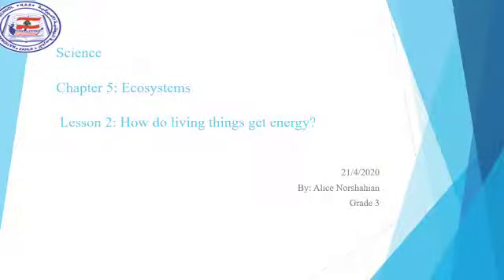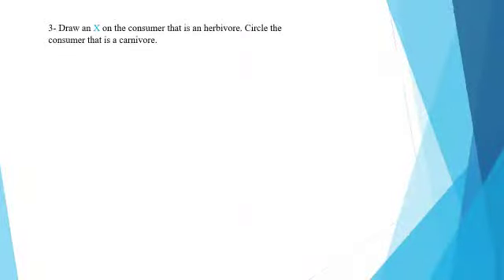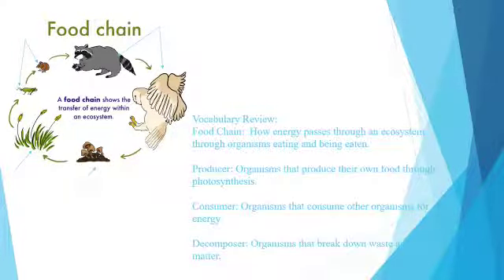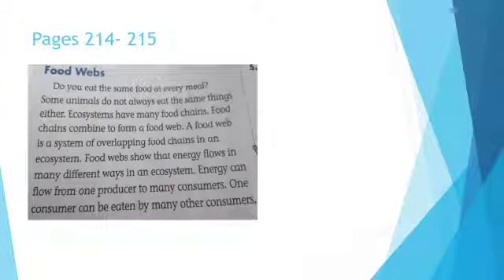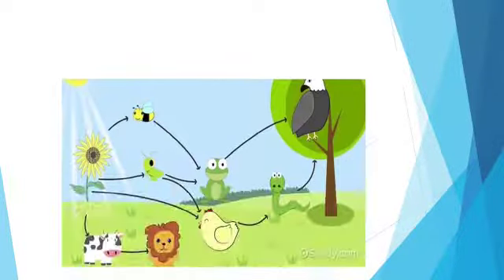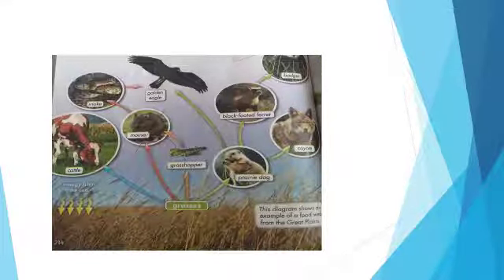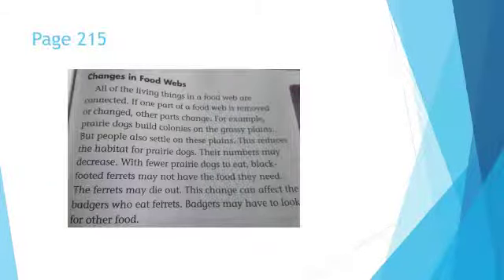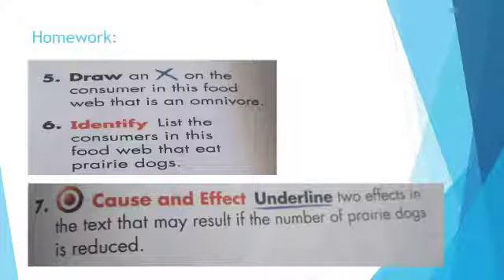Science Grade 3 21 4 2020 Miss Alice